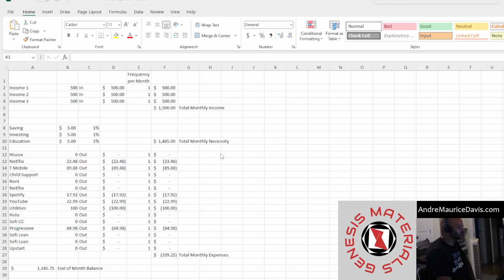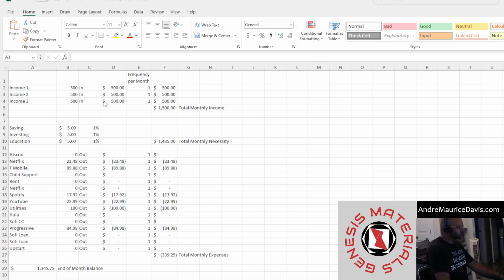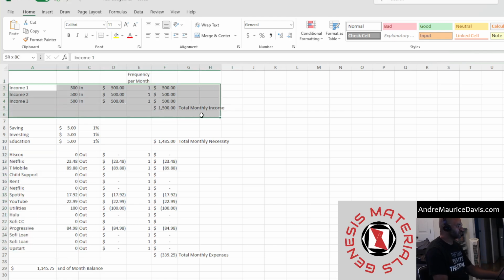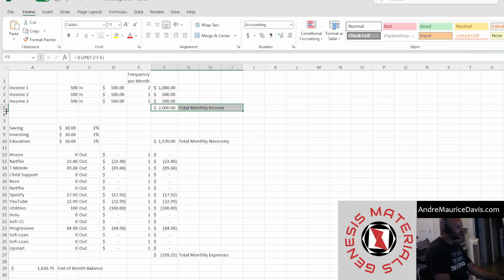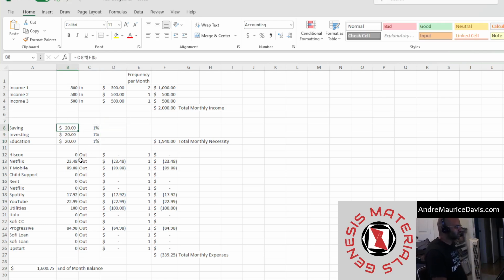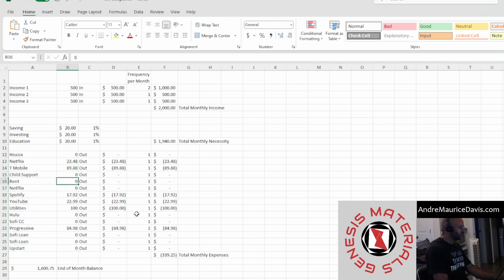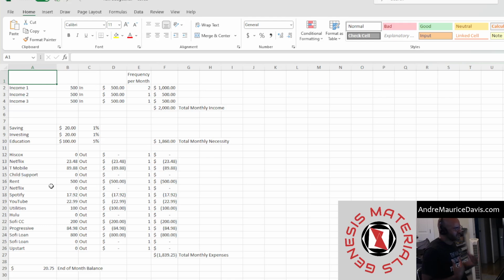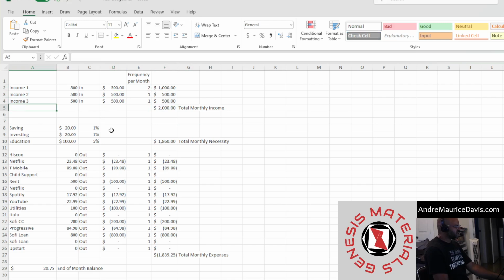Creating a Barebones Budget in Microsoft Excel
Welcome to our financial management tutorial! In this video, I walk you through a detailed monthly budget spreadsheet, designed to help you track your income, savings, investments, and expenses with ease. Whether you're looking to improve your financial health or just get organized, this step-by-step guide will provide you with practical tips and insights.

In this video, you'll learn:

How to input and categorize your monthly income.
Setting aside money for savings, investments, and education.
Tracking and managing various expenses such as rent, utilities, subscriptions, and loans.
Calculating your end-of-month balance to ensure you stay on track with your financial goals.
Spreadsheet Overview:

Income Sources: Breakdown of multiple income streams and their frequencies.
Savings & Investments: Allocating funds for future security and growth.
Monthly Necessities: Understanding essential expenses and how to manage them.
Detailed Expenses: An itemized list of all outgoing payments, including entertainment and utilities.
Final Balance: Evaluating the end-of-month balance to gauge financial health.
Share your thoughts and questions in the comments below.